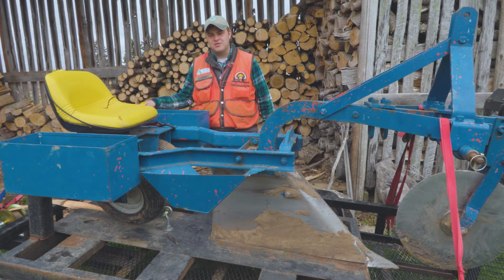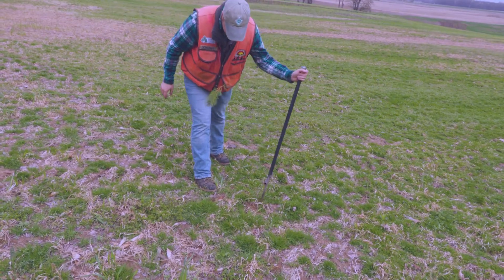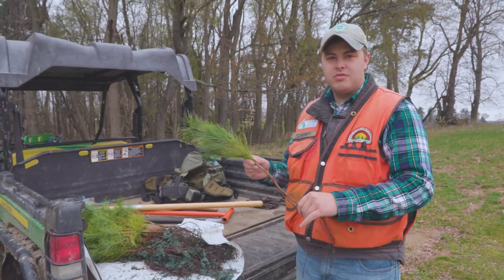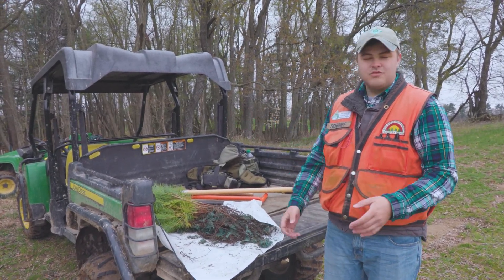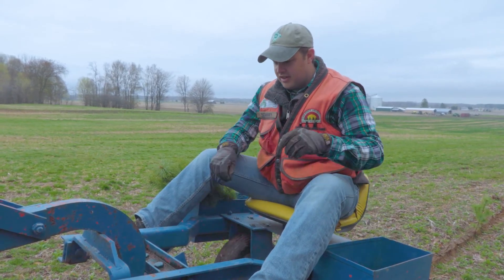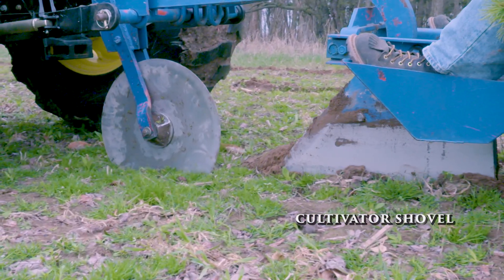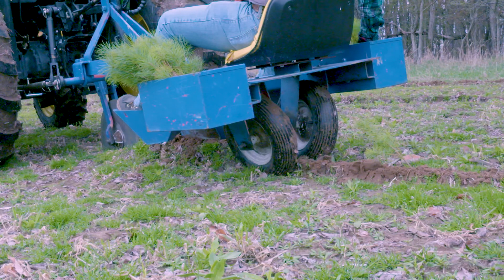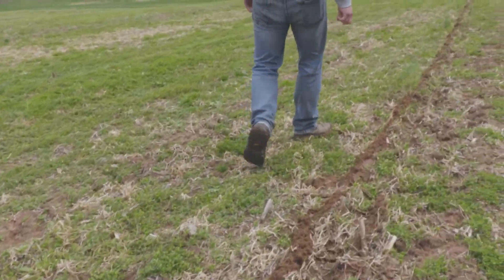Tree Planting with a Mechanical Planter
A dynamic demonstration of how to plant tree seedlings using a mechanical planter. Typically used for plantings of 500+ tree seedlings.